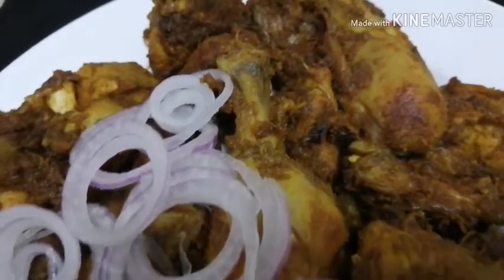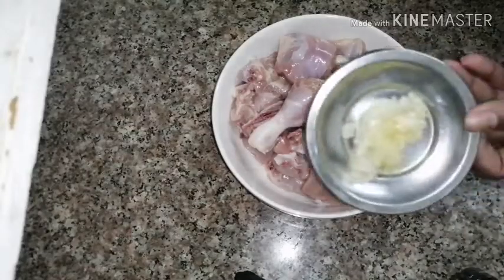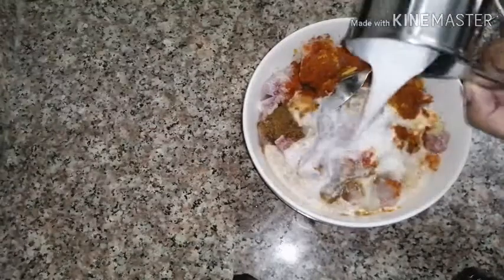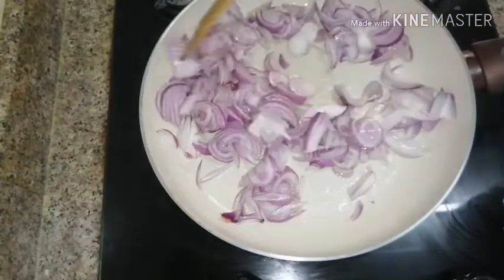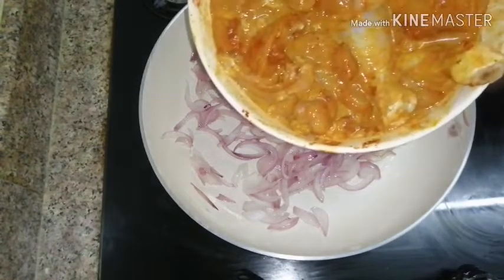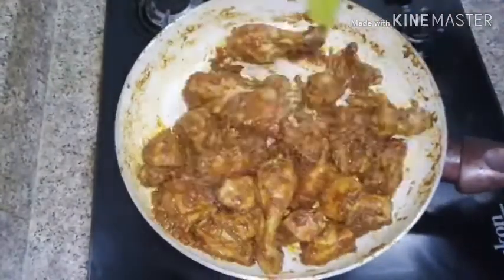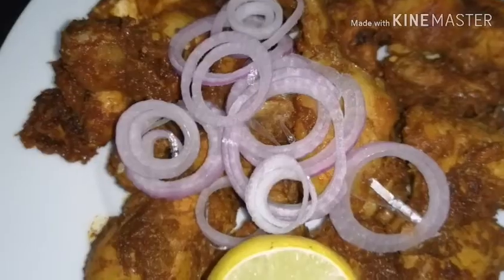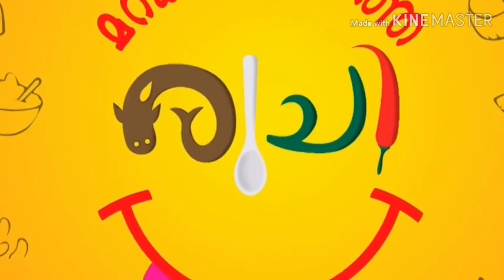CHICKEN FRY WITH COCONUT MILK/CHICKEN FRY MASALA RECIPE /TAWA FRIED CHICKEN